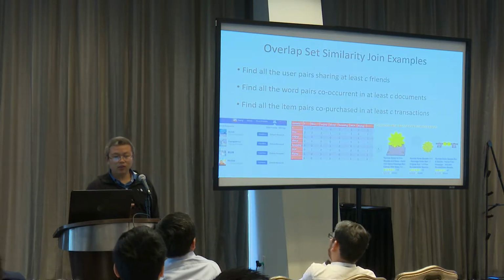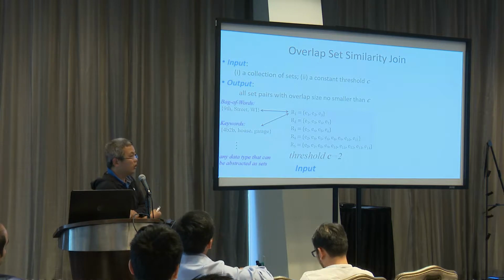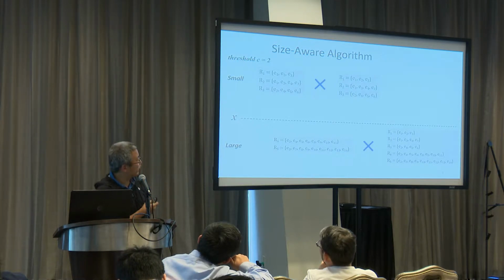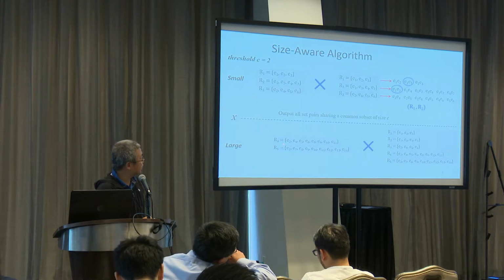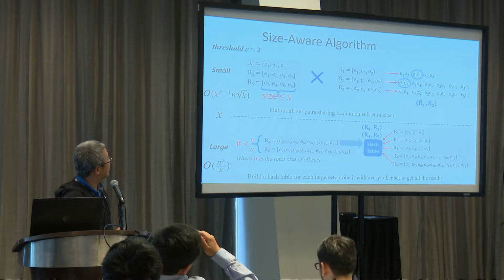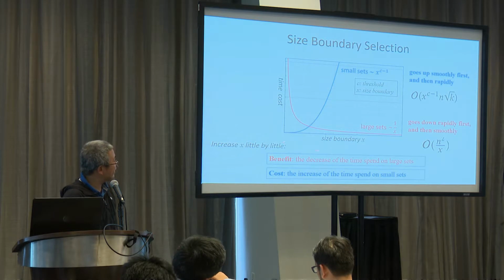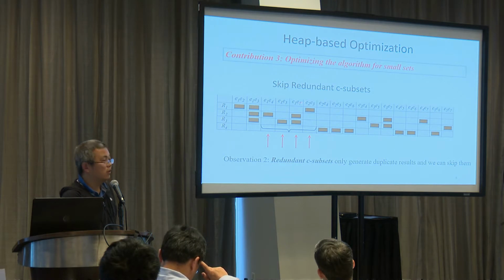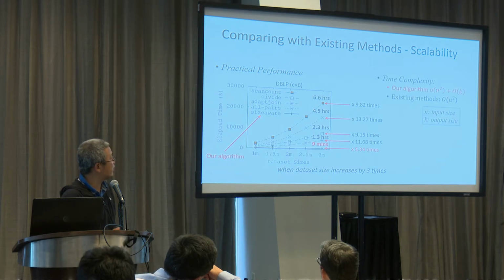Guoliang Li, Tsinghua University, Overlap Set Similarity with Theoretical Guarantees